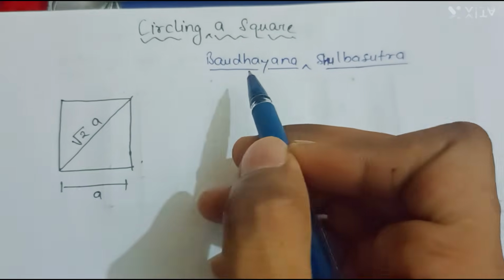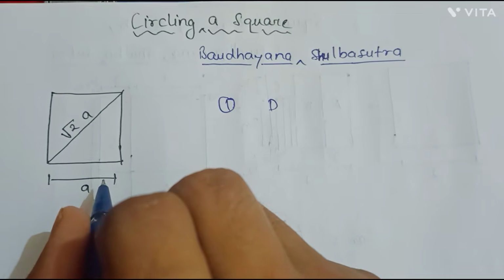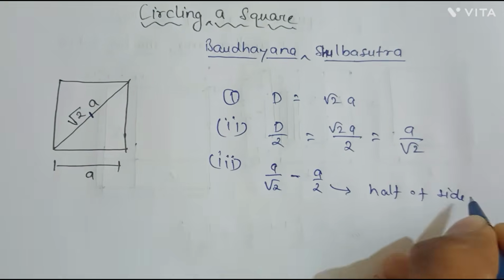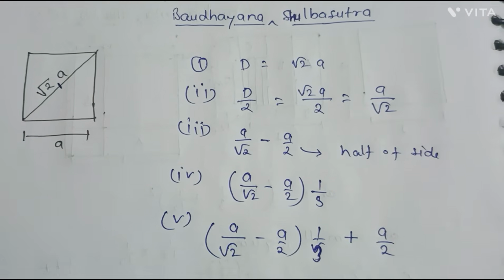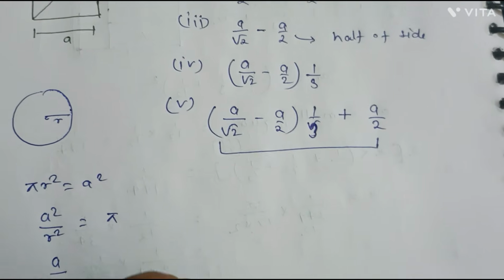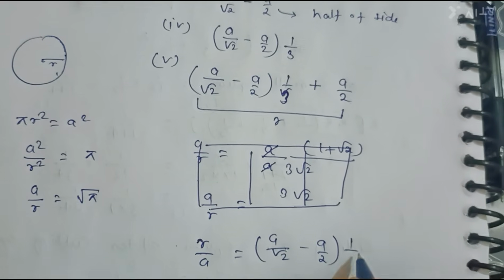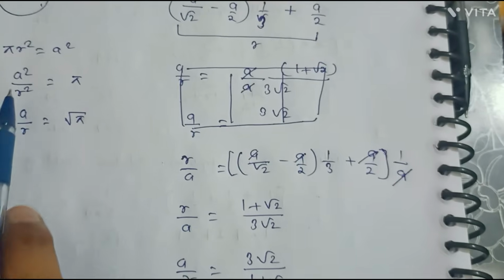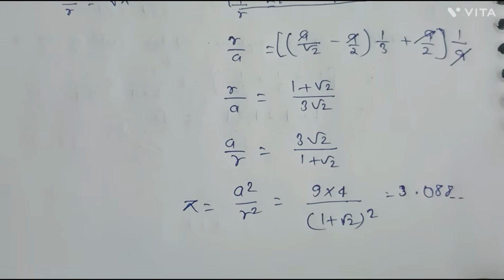#18 Squaring the Circle By Baudhayana ShulbaSutra..Vedic Mathematics..